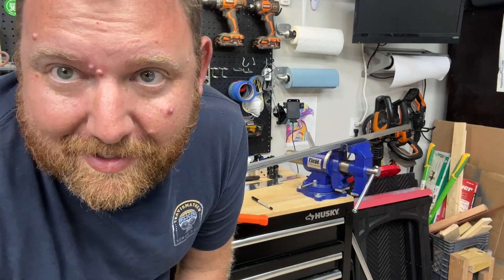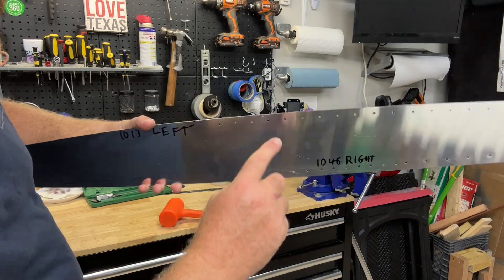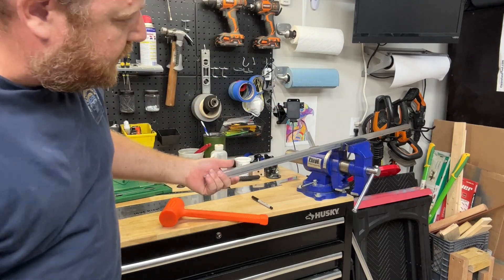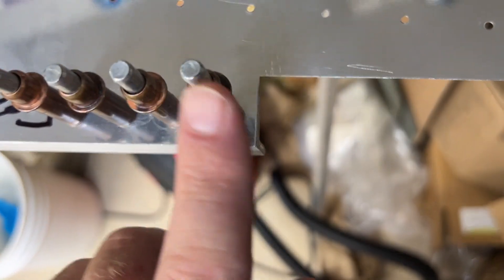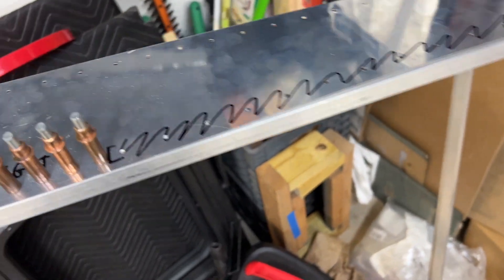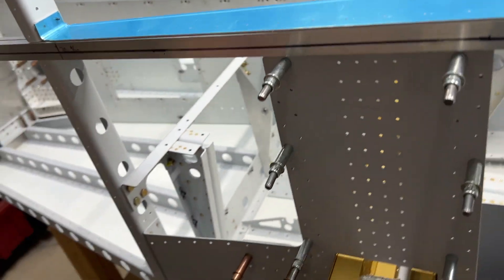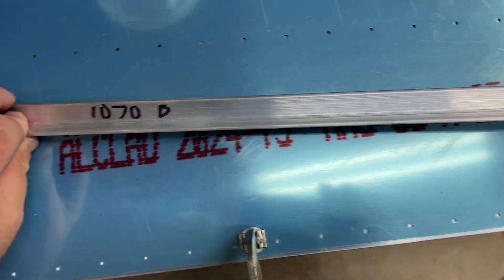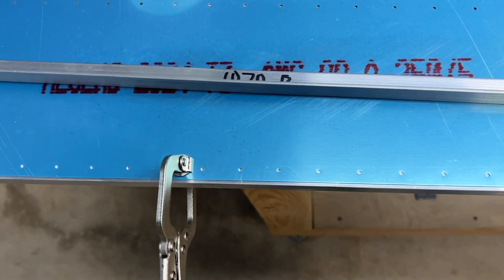RV10 Build Section 29 Fuselage Sides- Part 1 Bending - Video 38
Section 29 for the Vans RV10 is the section that most builders say is the hardest.  I have been planning this section for six months, talking to builders, asking questions, gathering notes from previous build blogs, online forums and the RV10 Wiki.  I hope that the tips I am proving in this section are helpful for you in your build.

Be Amazing,
Pilot Rhino